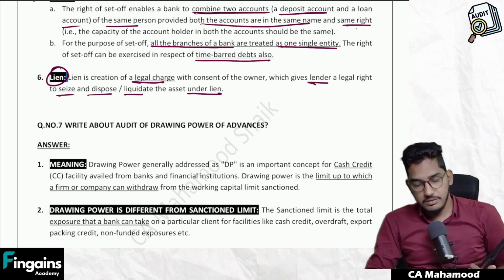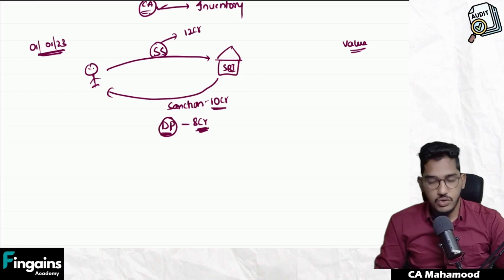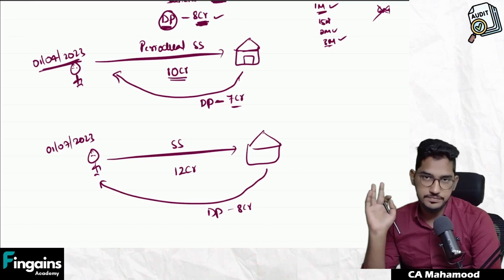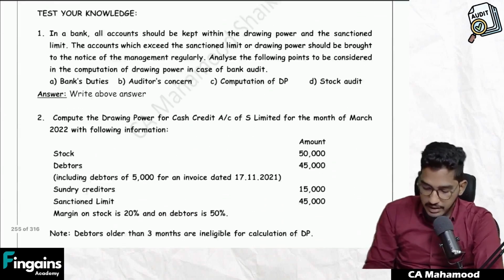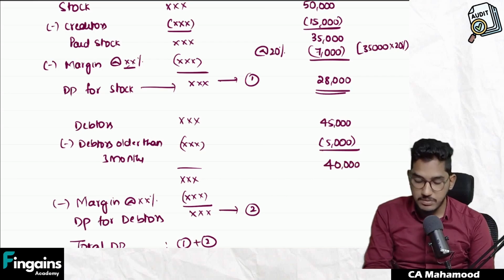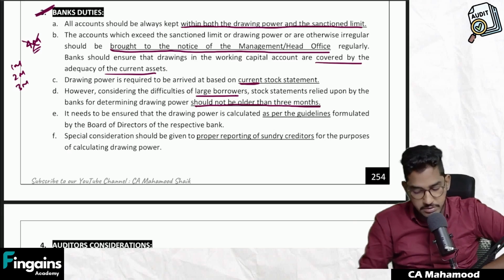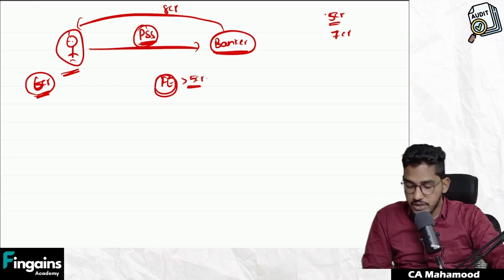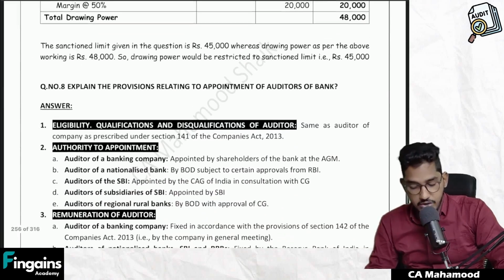DRAWING POWER IN CASE OF AUDIT OF BANKS| CA inter/ FInal New Scheme | CA Mahamood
Hello Students...!

In this video, I explain explain in a detailed manner the calculation and audit of drawing power in case of banks. Hope you will find this video informative.